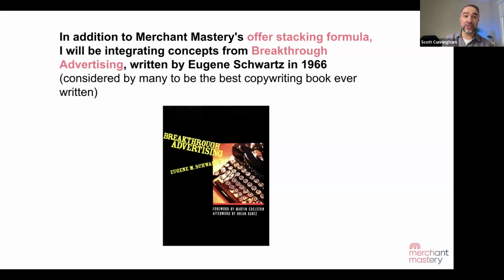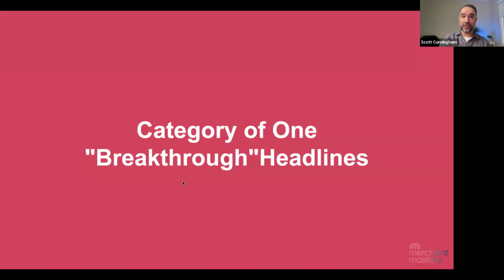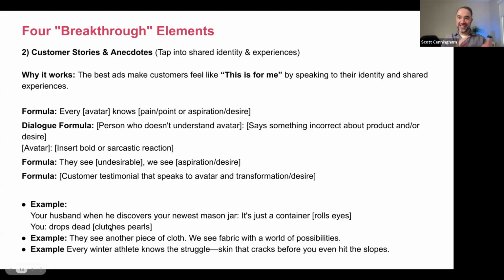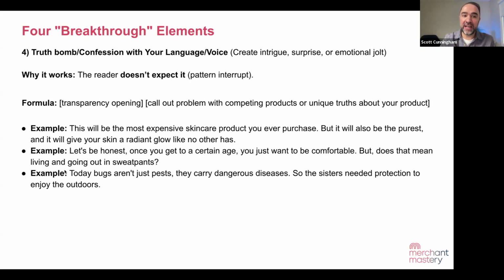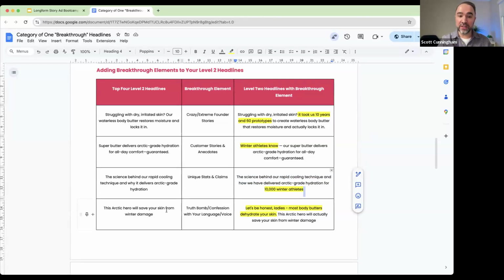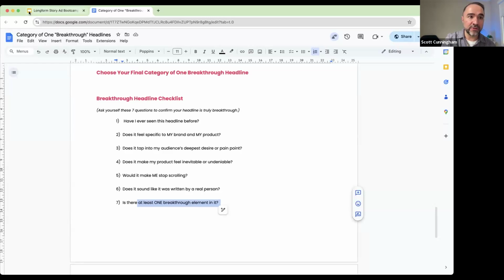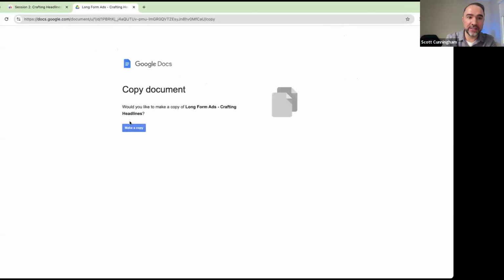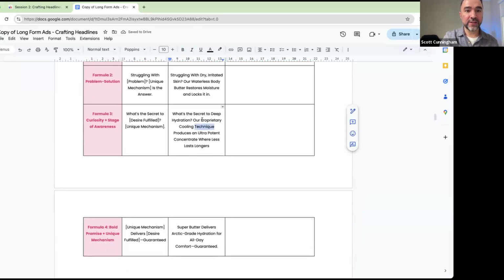Story-Driven Ads Bootcamp session #3